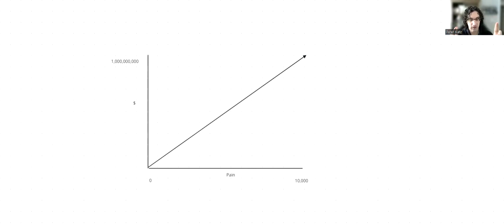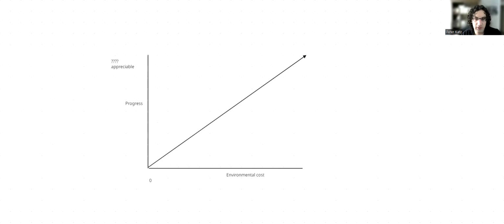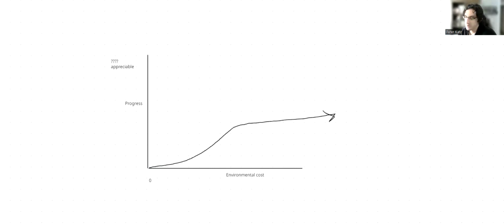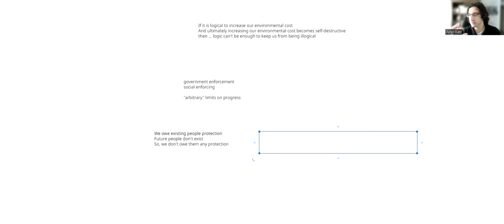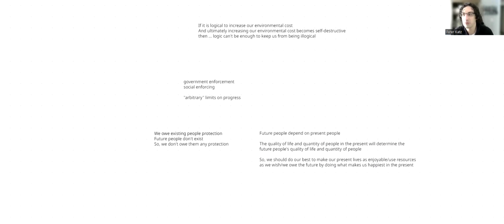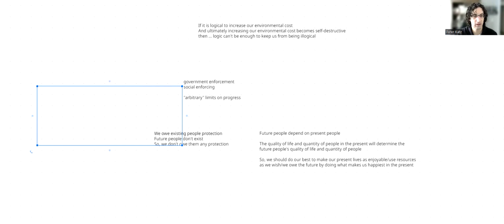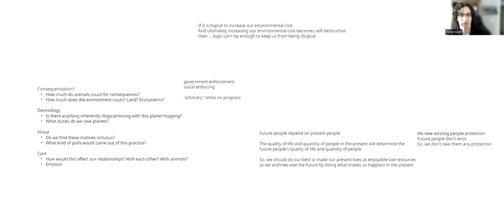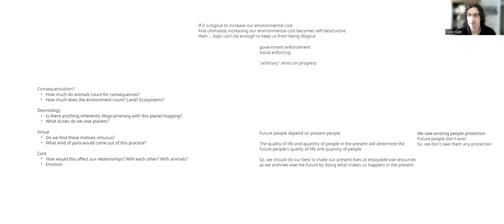Lecture on Environmental Ethics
A lecture for PHIL 310 on environmental ethics from when I had COVID in April 2024. On Harding's tragedy of the commons and Andreaus puzzle of the self-torturer. What is our duty to the environment? to future generations? What kinds of limits should might we need to put on progress for the sake of the environment? Ultimately, we consider the possibility that modern logic and social contract are insufficient to answer the problems of environmental ethics.